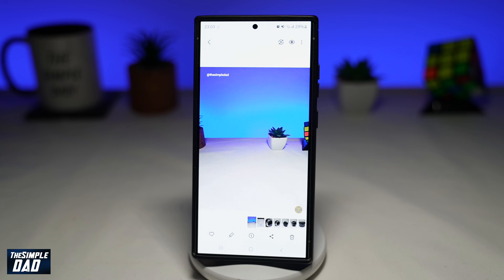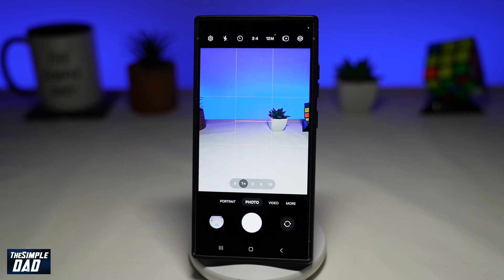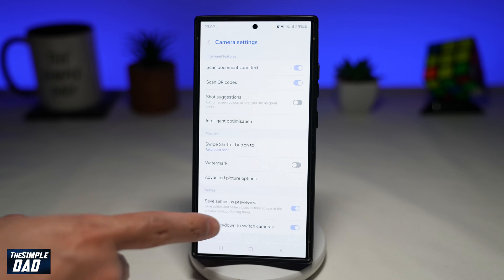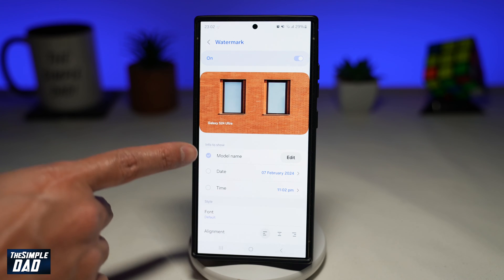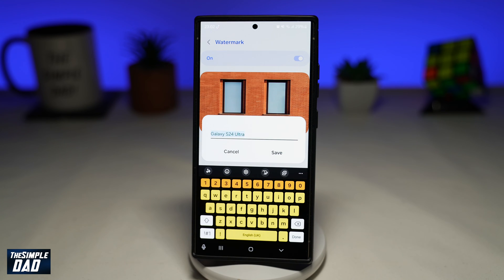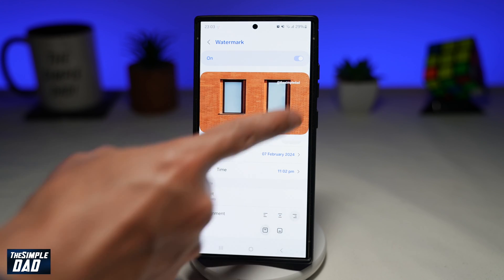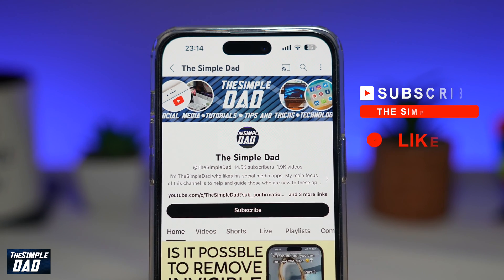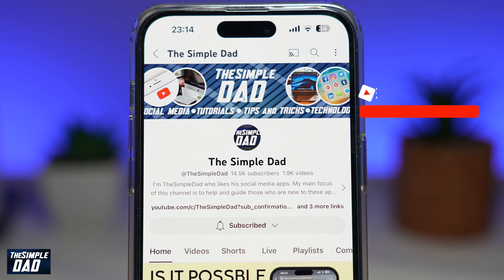How to Watermark Your Photos on Samsung S24 Ultra | Protect Photos from Copyright (2024)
00:00 Intro
00:10 Like or no Like
00:20 How to Watermark Your Photos on Samsung S24 Ultra